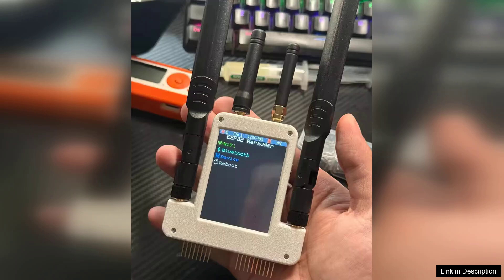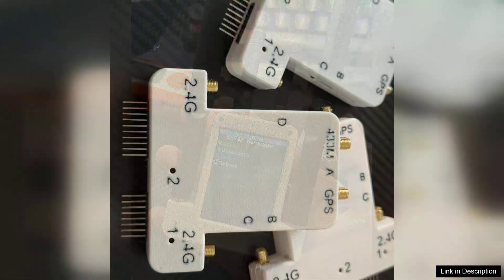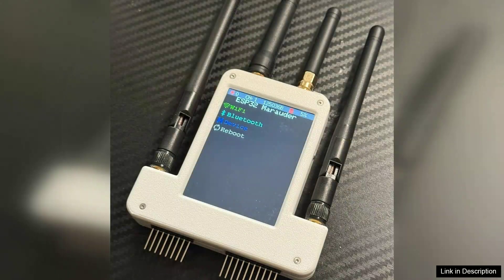4 in 1 Expansion Board 433M RF +ESP32S2 + GPS + 2.8 Review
4 in 1 Expansion Board 433M RF +ESP32S2 + GPS + 2.8 Review

The 4 in 1 Expansion Board featuring 433M RF, ESP32S2, GPS, and a 2.8-inch display offers an impressive array of functionalities for hobbyists and developers alike. This compact board combines multiple essential components into a single unit, making it a versatile solution for various Internet of Things (IoT) projects.

The ESP32S2 is the heart of the board, providing robust Wi-Fi and Bluetooth capabilities. Its dual-core processor ensures smooth performance, especially when handling multiple tasks simultaneously. Whether you're streaming data or controlling peripherals, the ESP32S2 delivers reliability and speed.

The integrated 433M RF module is a standout feature, allowing for seamless wireless communication. This is particularly useful for remote control applications or sensor networks, where long-range communication is crucial. The RF connectivity complements the Wi-Fi capabilities of the ESP32S2, enabling a wider range of project possibilities.

Adding to the functionality, the onboard GPS module is a significant asset for location-based applications. Its accuracy and quick acquisition time make it suitable for tracking systems, outdoor navigation, or any project that requires geolocation data.

The 2.8-inch display is another highlight, providing a user-friendly interface for visual output. The touch capability enhances interactivity, making it easier to navigate through settings or display real-time data. The display's resolution is adequate for most applications, striking a balance between clarity and power consumption.

Installation and setup are straightforward, thanks to the well-documented resources available online. However, beginners may need a learning curve to fully utilize all features, especially the RF and GPS modules.

Overall, the 4 in 1 Expansion Board is an excellent choice for anyone looking to dive into IoT projects. Its combination of features, compact design, and affordability make it a valuable addition to any maker's toolkit. Whether you're building a smart home device or an outdoor tracker, this board provides the tools necessary for innovation.